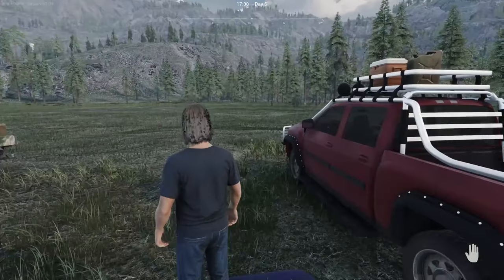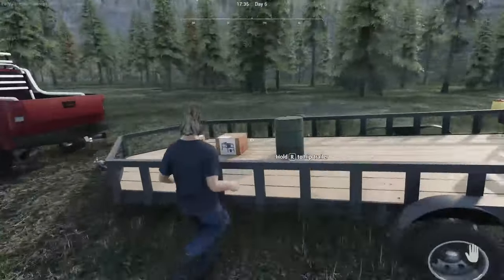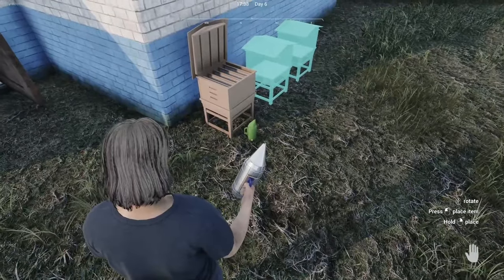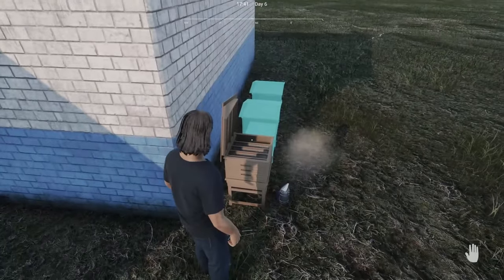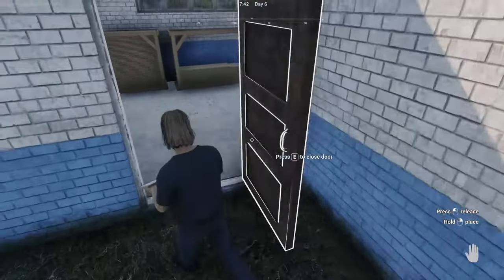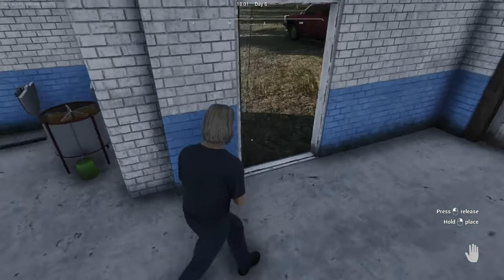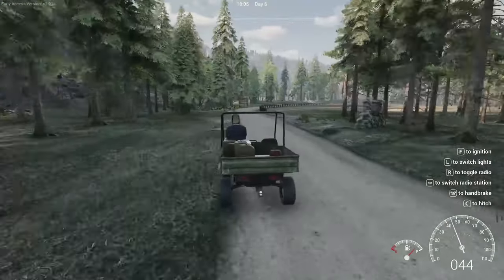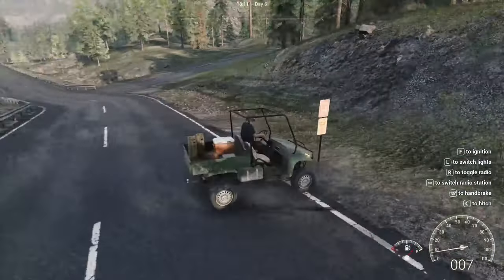Ranch Simulator - Constrution - Honey - testing the Gate